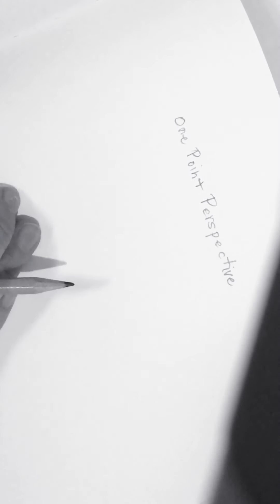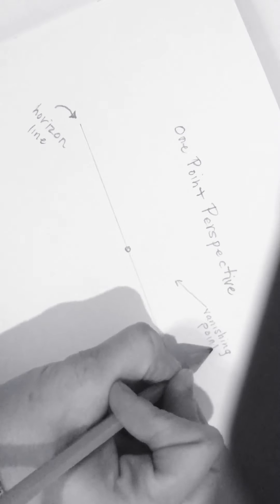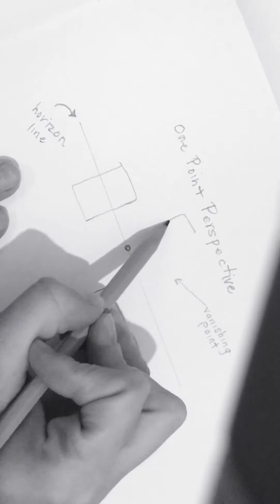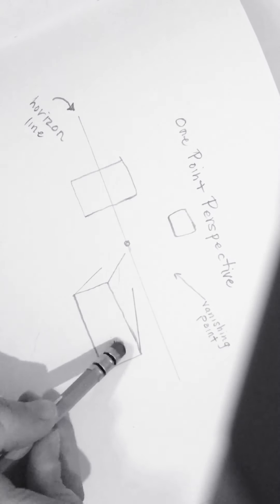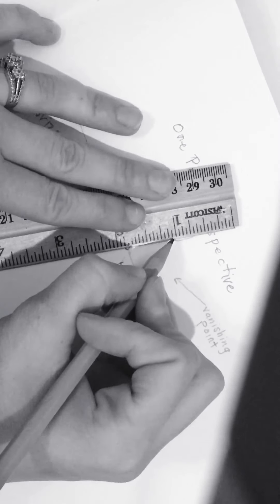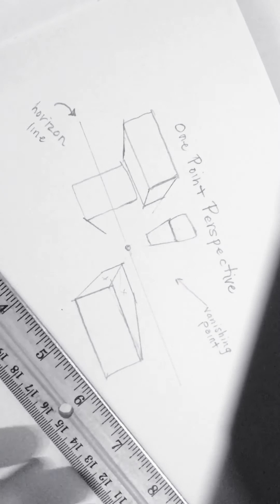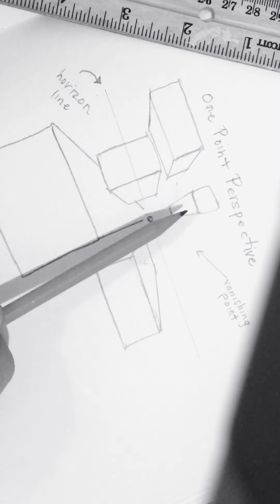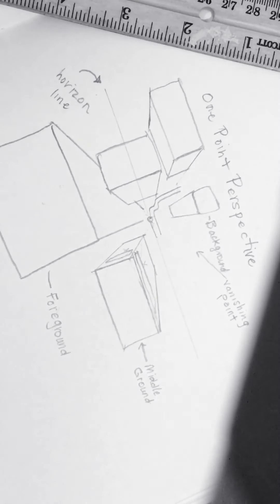One Point Perspective